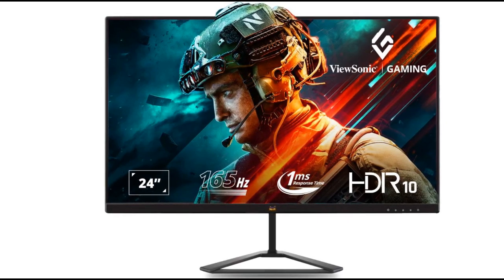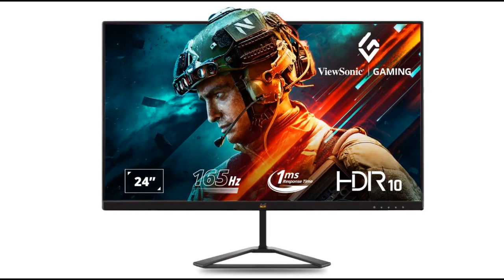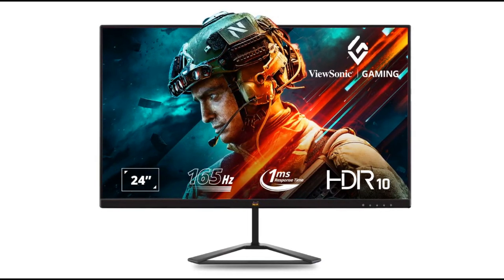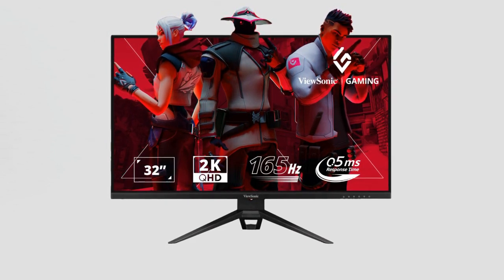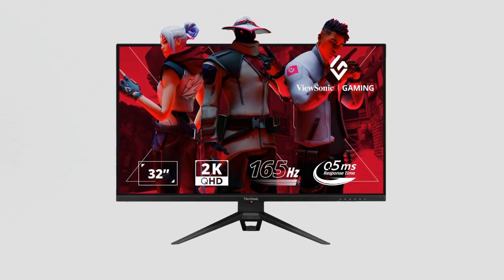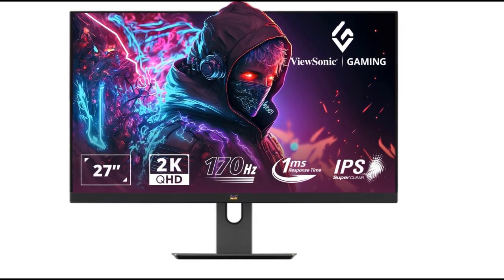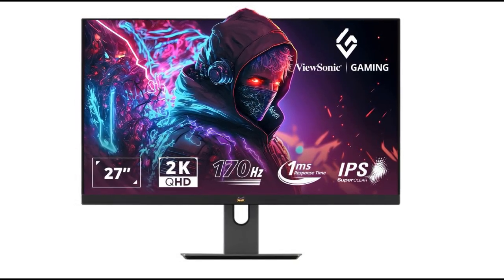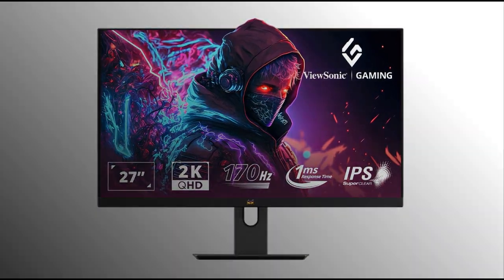ViewSonic Omni FHD & 2K gaming monitors with up to 180Hz refresh rate